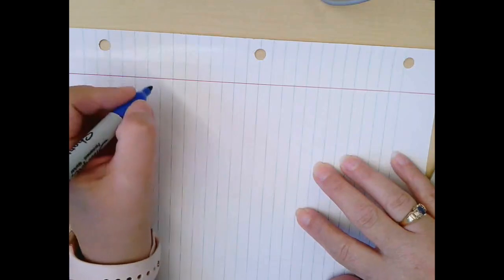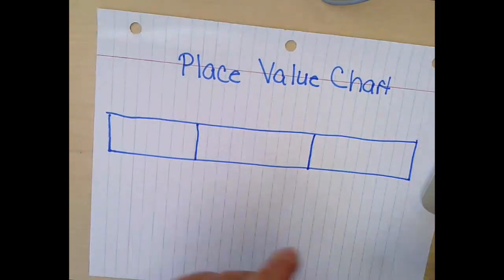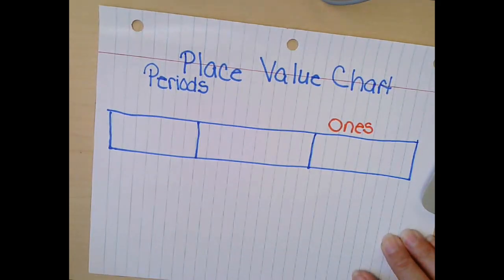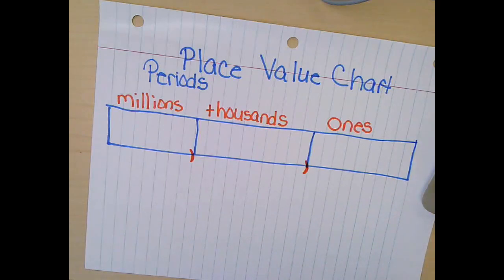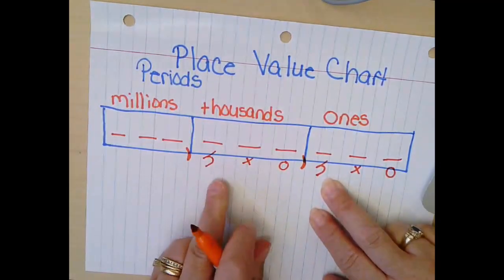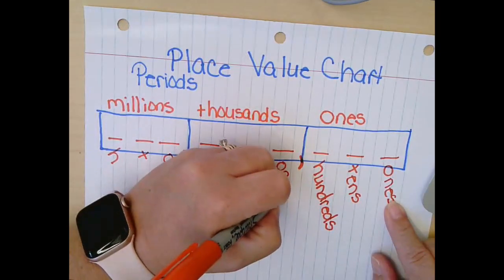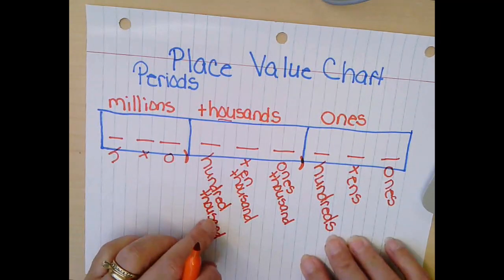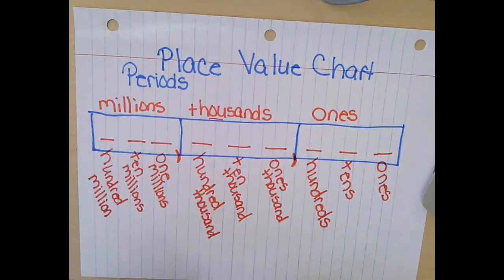Place Value Chart